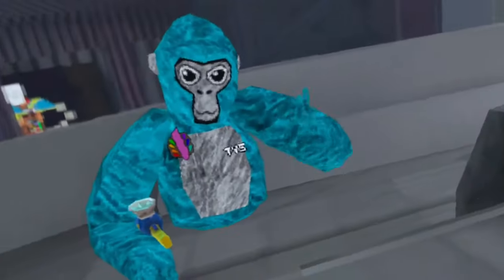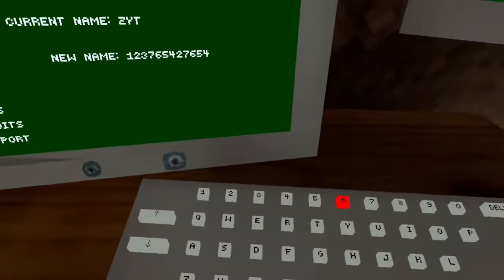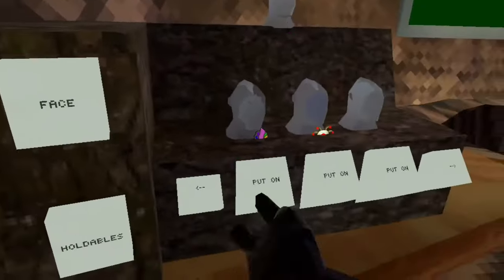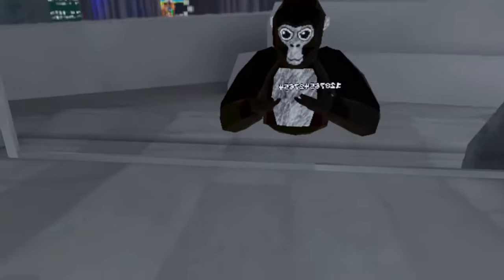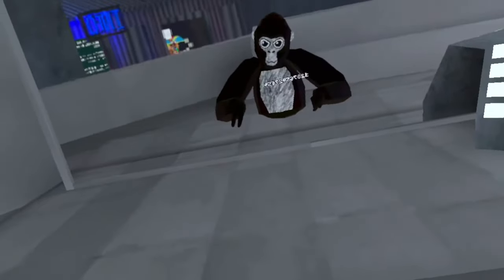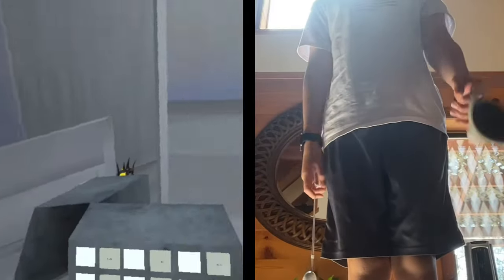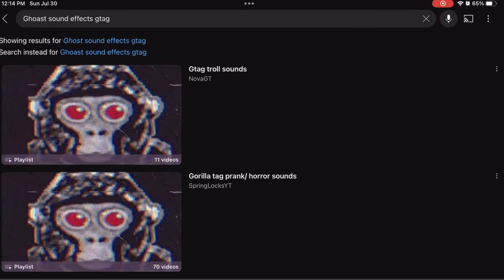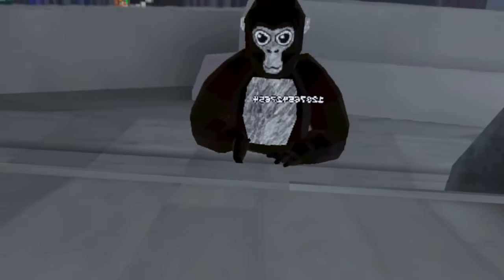How to ghost troll in Gorilla Tag (NO MODS) learn to float, get long arms and more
Tutorial on how to get long arms, float and more all without mods!